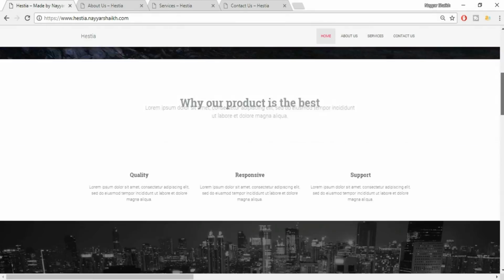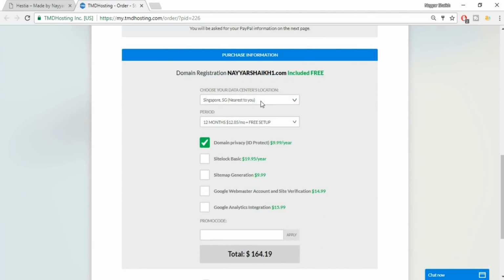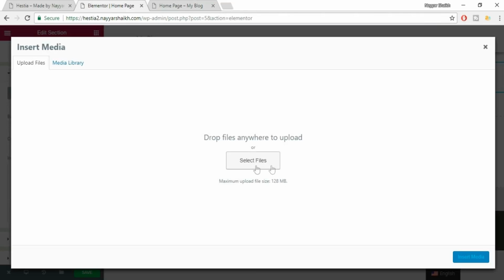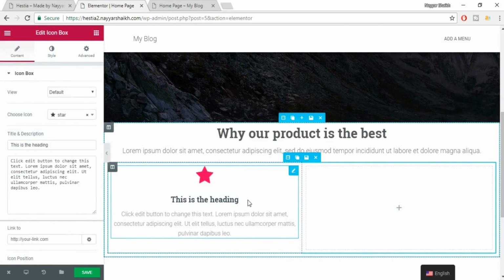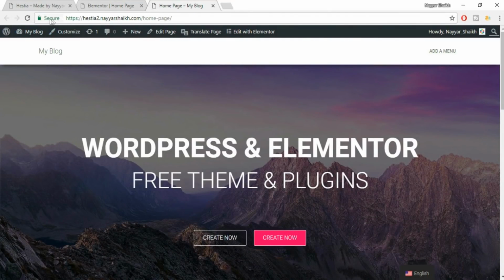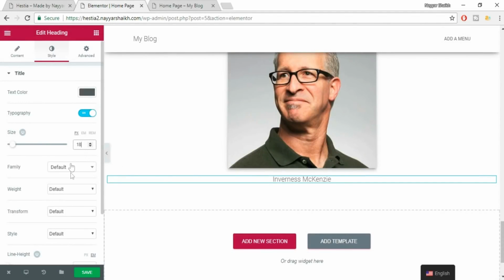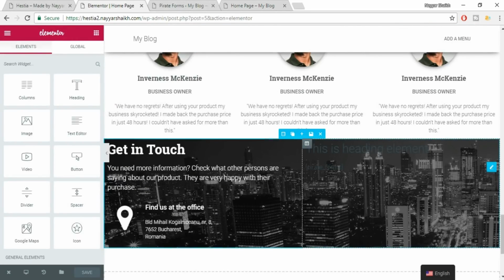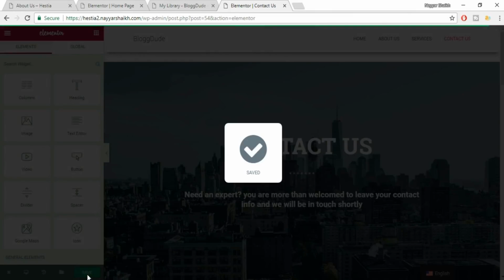How to make a wordpress website from scratch - step by step Wordpress Tutorial for beginners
Wordpress tutorial on how to make a website from scratch.

in this tutorial you will learn how to create a website using the best visual design (Elementor) while learning how to design like a proffesional and make a proffesional website with your own without needing any technical or coding skills ,

- Learn how install wordpress and how to get the best hosting with a free domain name

you will have a complete control on your website without any restrictions like blogger and wix website builders

Attribution:
How to Make a Website With WordPress using Free Theme and Elementor Page Builder by Nayyar Shaikh